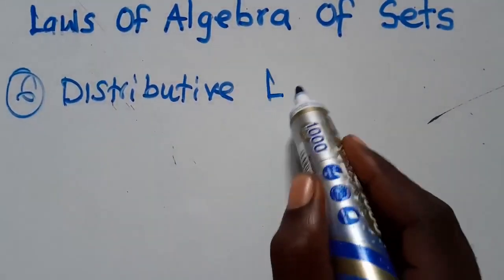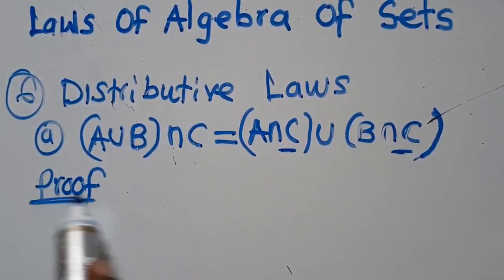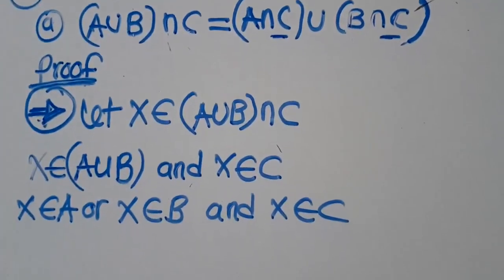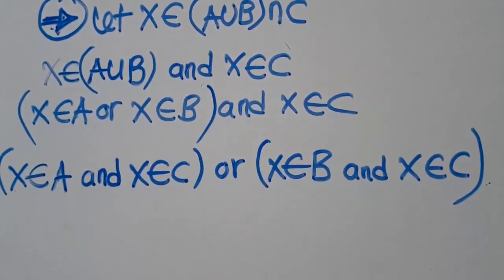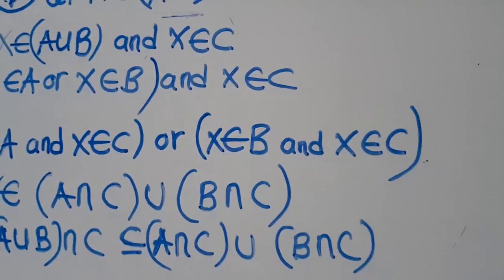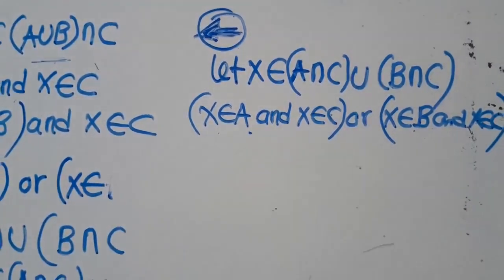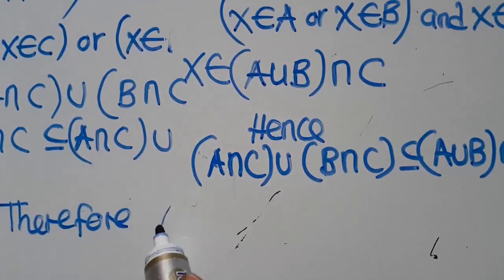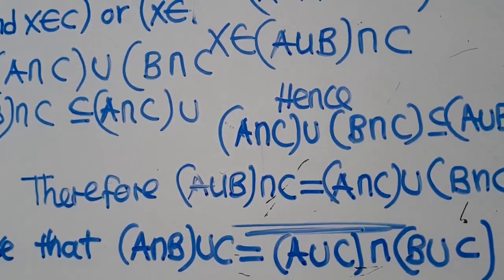6. Distributive Laws - Set Theory - Well Explained